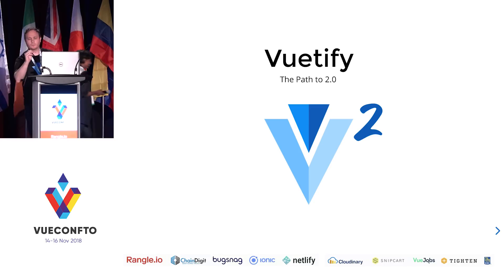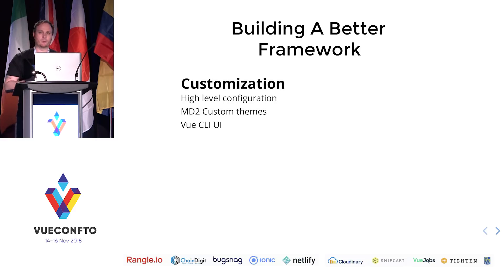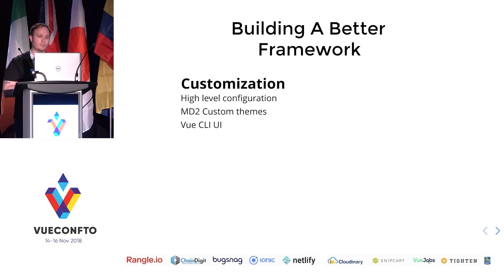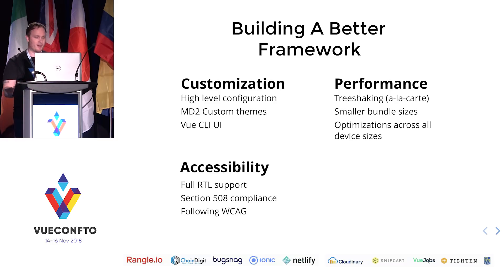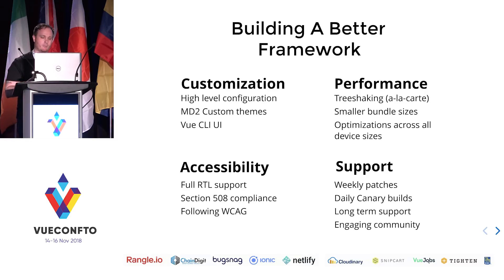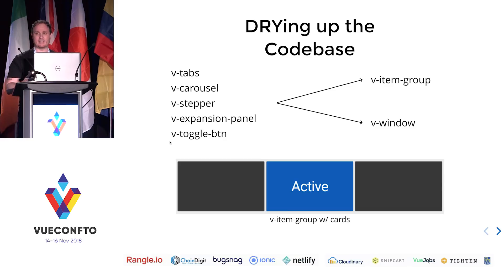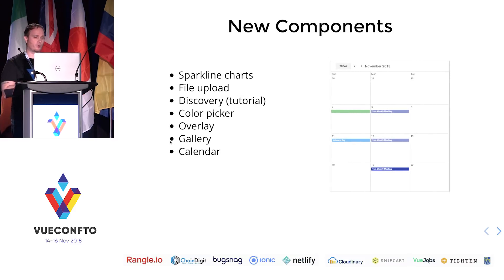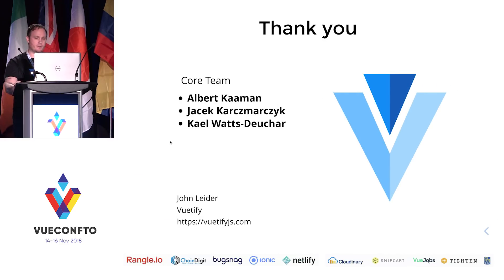Vuetify 2.0 - John Leider | VueConfTO 2018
A sneak peak at the future of Vuetify. Will talk about new features and functionality, QoL improvements, structure changes and how it benefits the developer.

Talk by John Leider, Creator of Vuetify.js